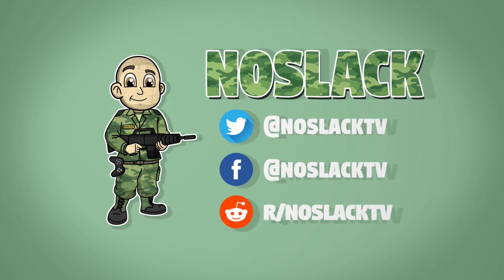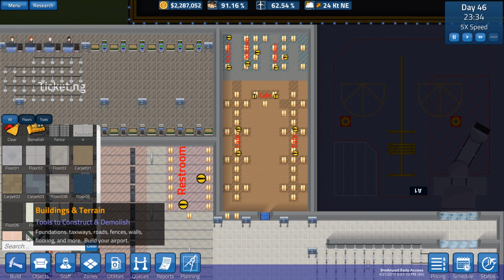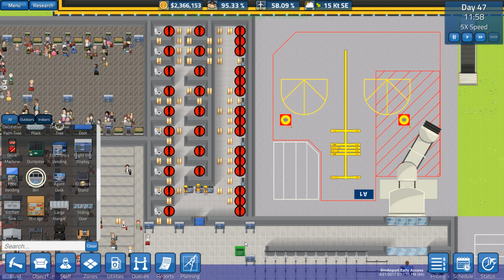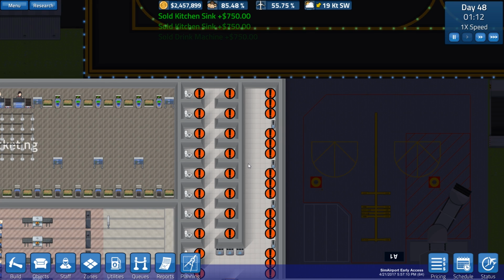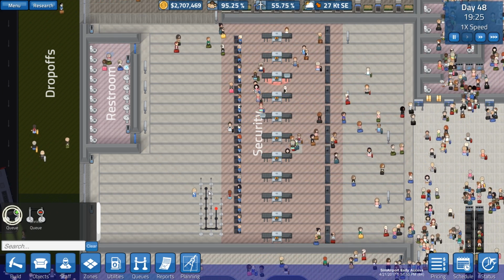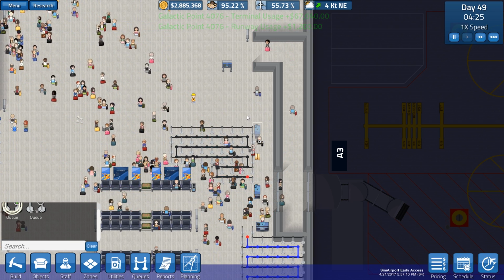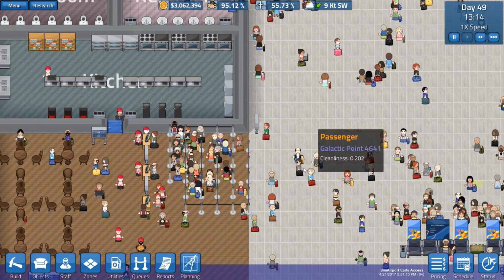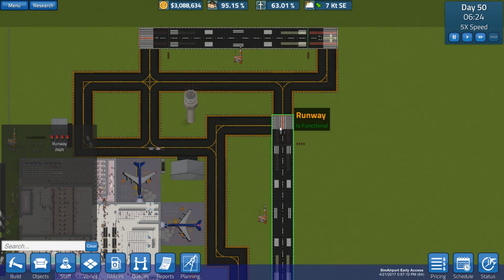Sim Airport Gameplay - Ep. 12 - Kicking Out Passengers! - SimAirport Airport Simulator